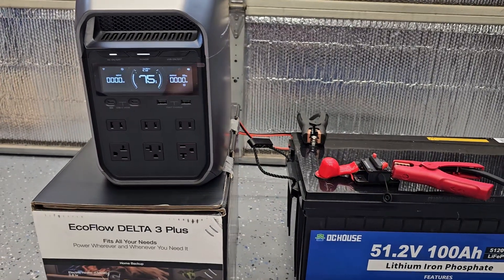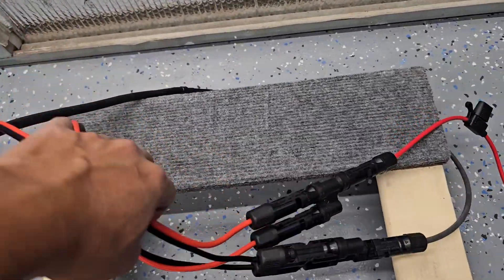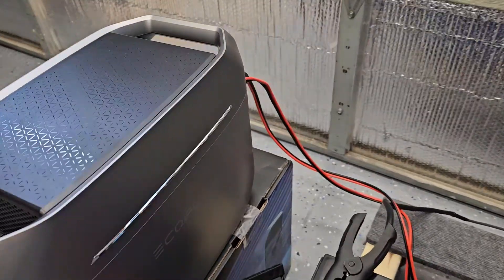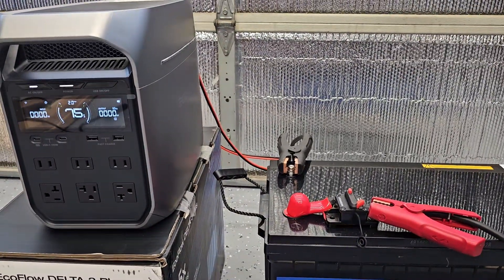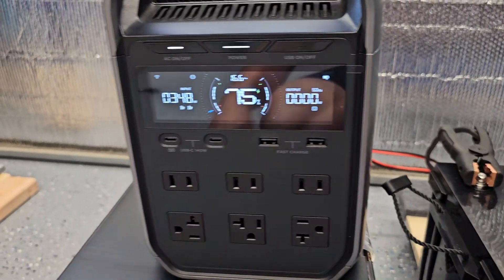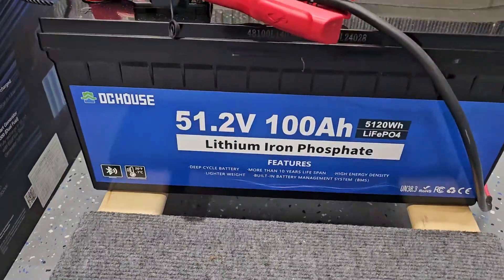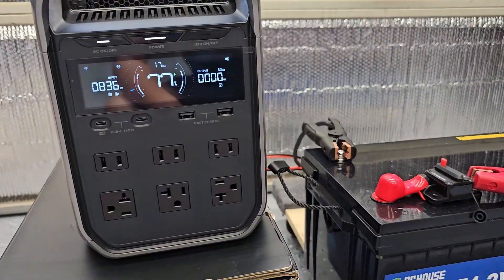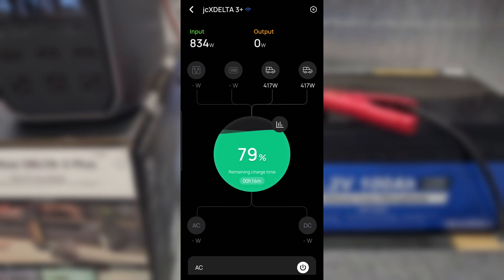EcoFlow Delta 3 Plus connecting 2 inputs in parallel to one single big battery. Will it work?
There are debates on social media that wasn't fully answered if the 2 DC input on the D3P can connect in parallel and to make 1 single powerful input. Will it work?

Each DC input is rate 60v 15A with max power of 500w. Can we parallel these 2 inputs to make a single 60v 30A with max power of 1000w?